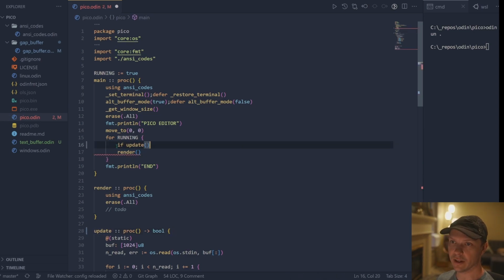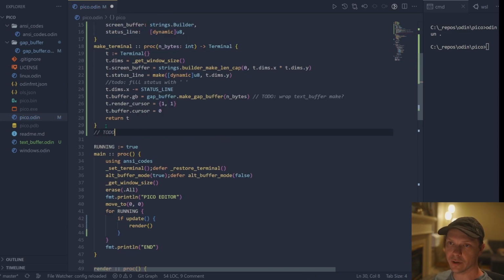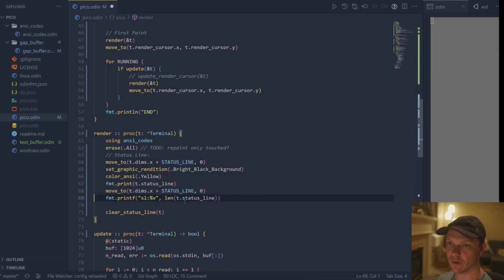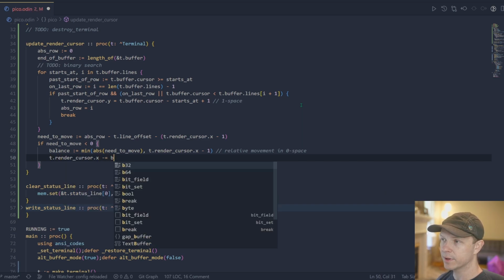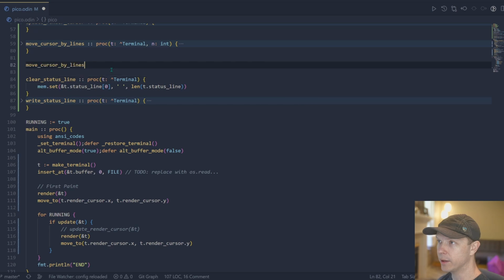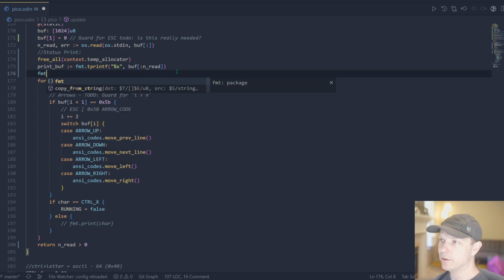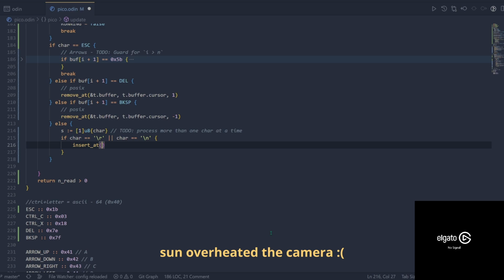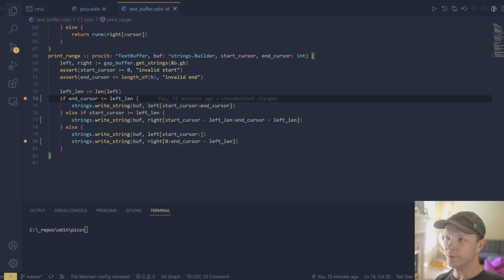Pico - a tiny text editor (Part 2) - Screen Space Transforms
We finally have all the infrastructure built to get the editor working. In this video I setup the file and screen transforms as well as finish the update/render procedures.